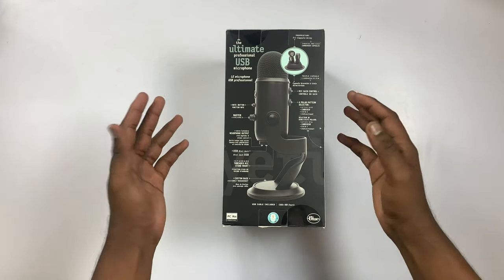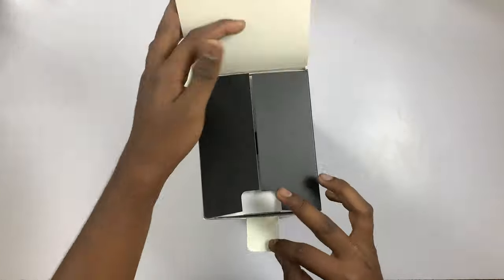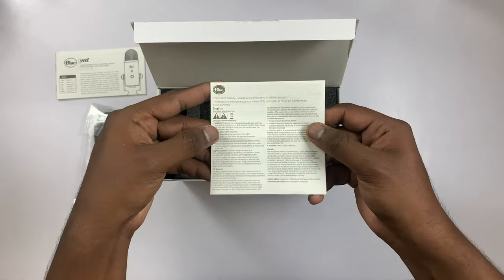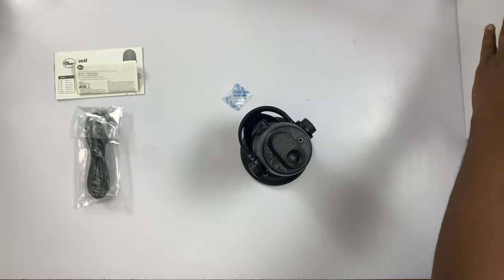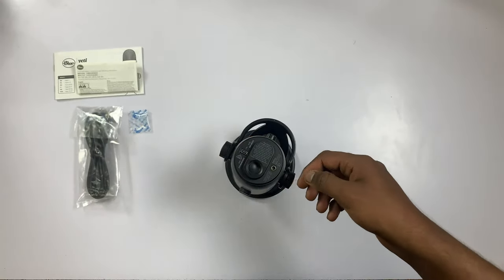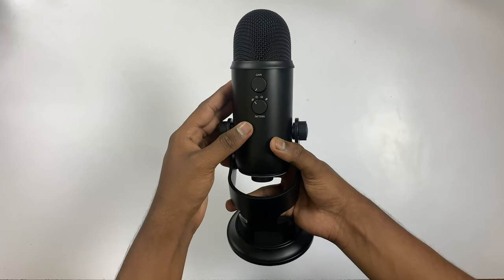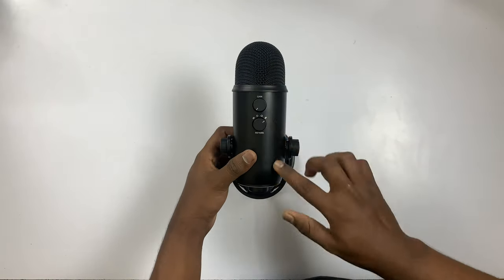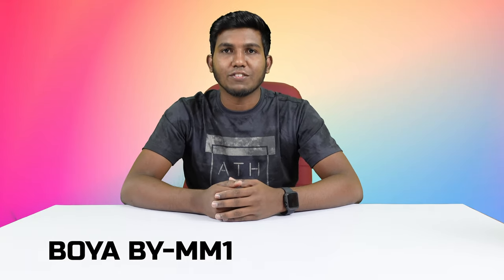Blue Yetti Mic Unboxing / Review and Comparison | Tamil | Kavin Selvaraj | OneClick Solutions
In this video, I unboxed "BLUE YETTI" Mic and reviewed and compared with other mics.
If you have any doubts, please ping me over the comment section.

Title: Fade
Artist: Alan Walker